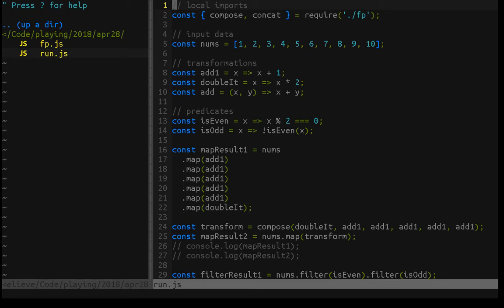Transducers Explained | JavaScript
Ask any questions in the comments below, and I will do my best to answer them. What do you think of transducers? Was this video too long? Did my use of semicolons disturb you? Let me know!